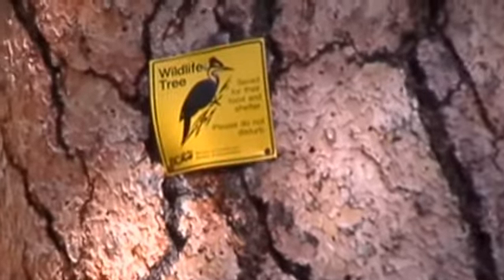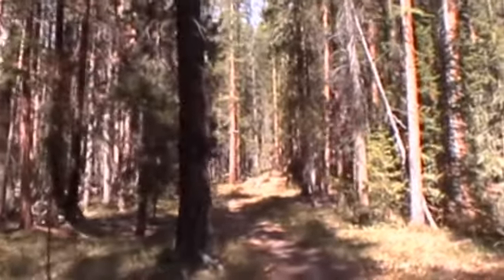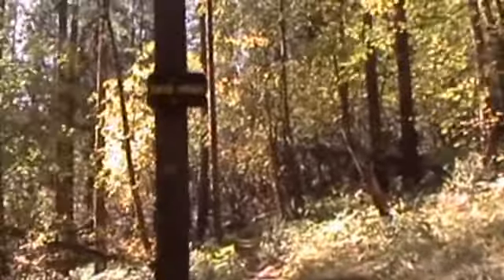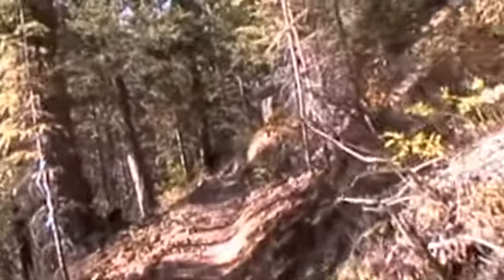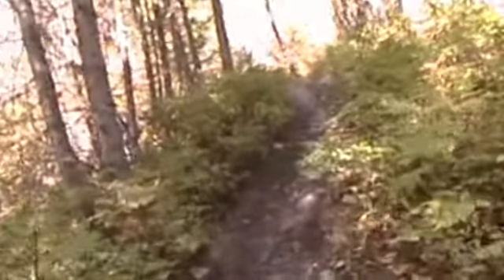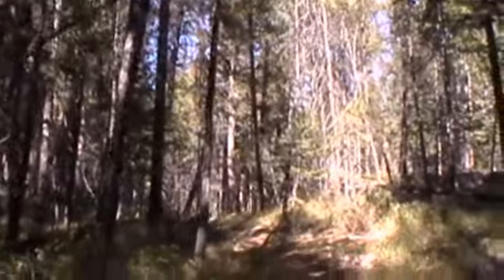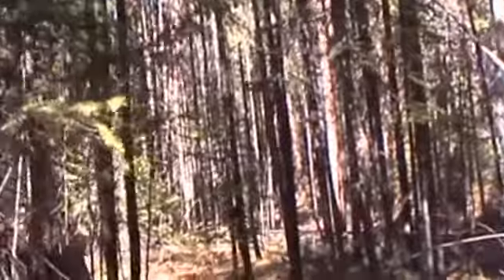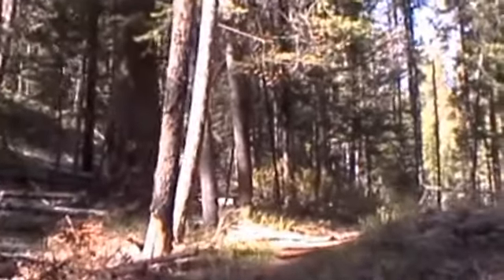A Smokin' Myrtle Mountain Mosey - 2 - 25Sep09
Lace up your flip-flops, clip on your bear bell, and come along with me on part 2 of this wondrous journey up to the Myrtle Mountain Lookout in the Kimberley Nature Park, British Columbia, Canada.